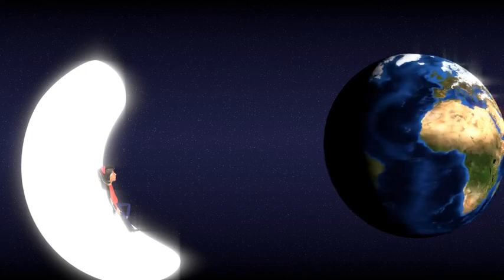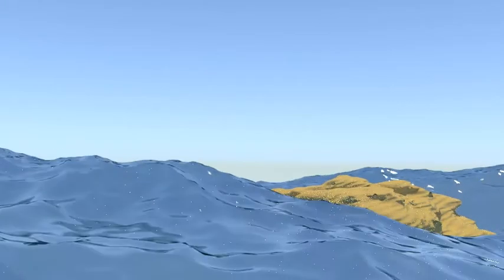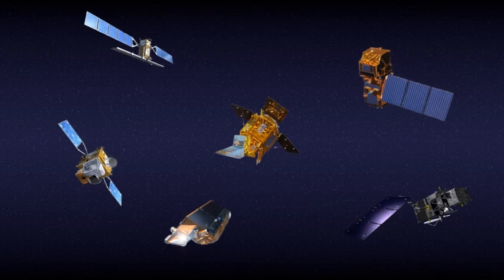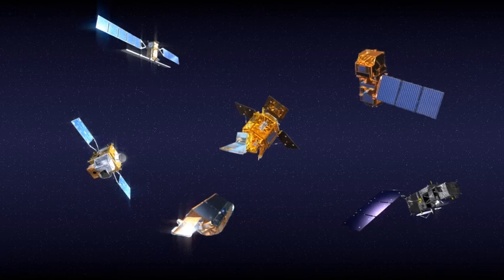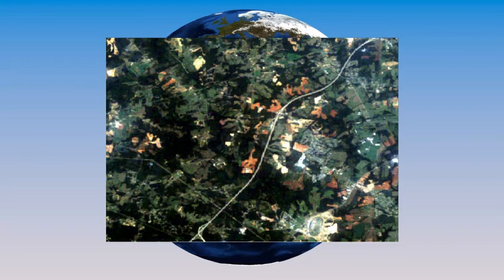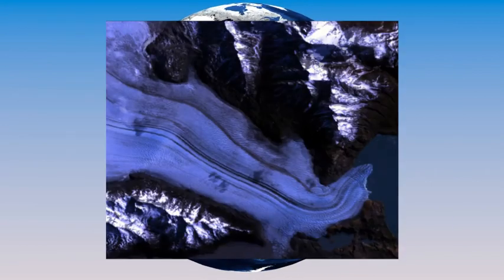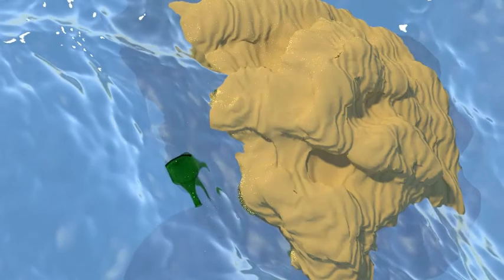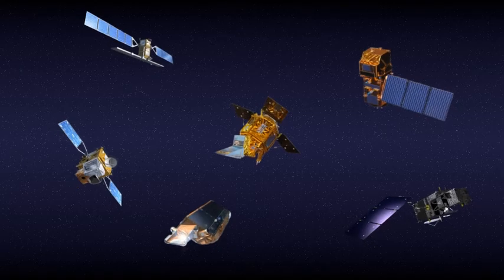How satellites keep an eye on our biggest problems